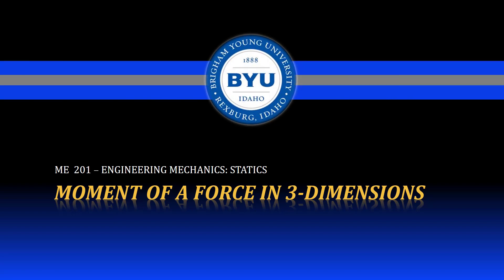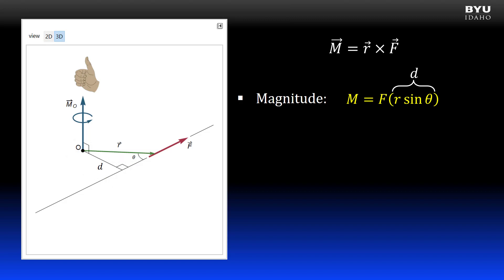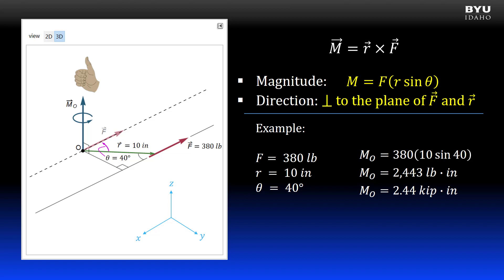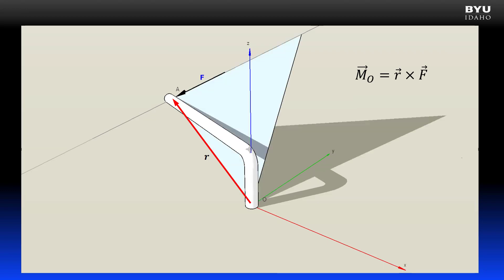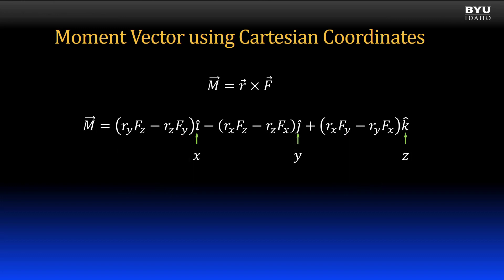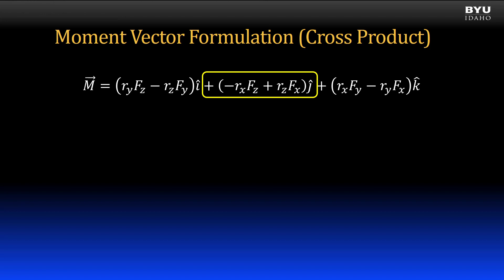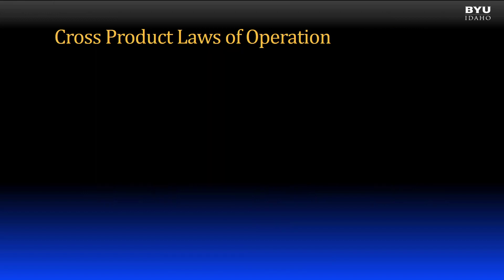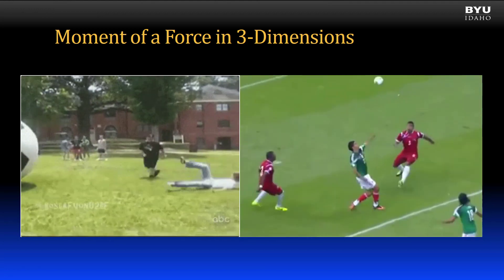Statics 4-1c 3D Moments and the Cross Product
An introduction to 3-D moments and the cross product operation.